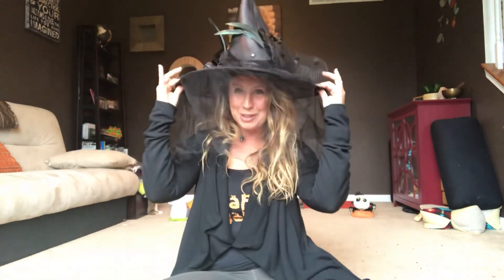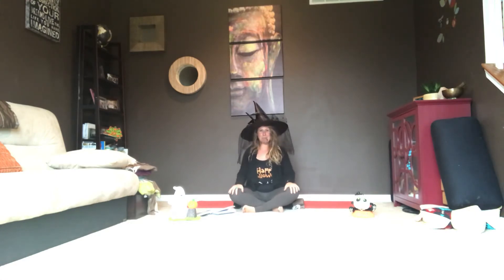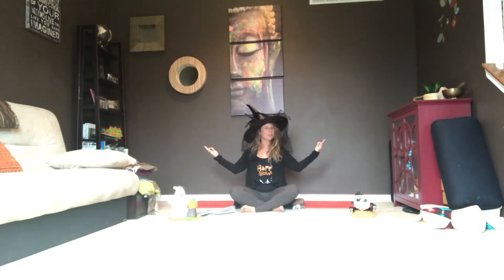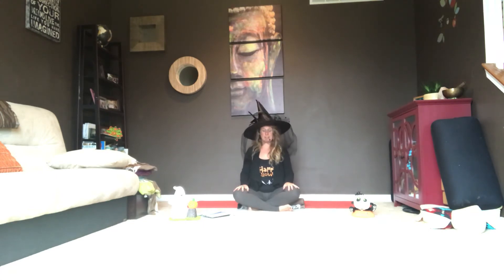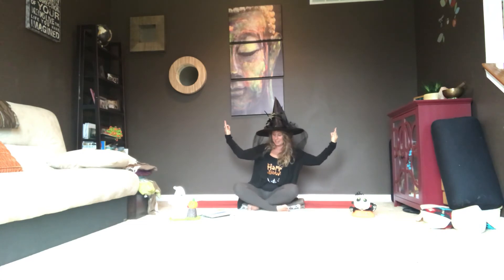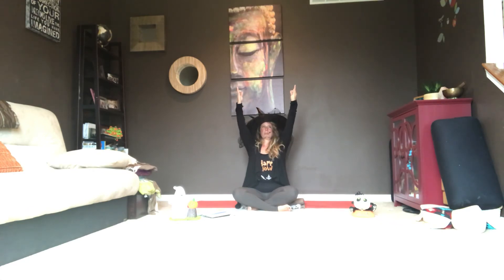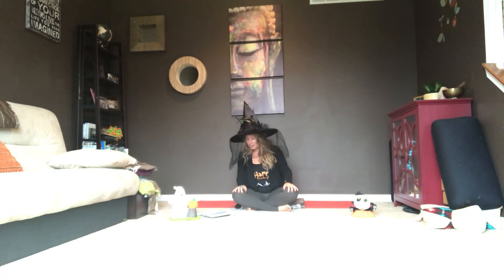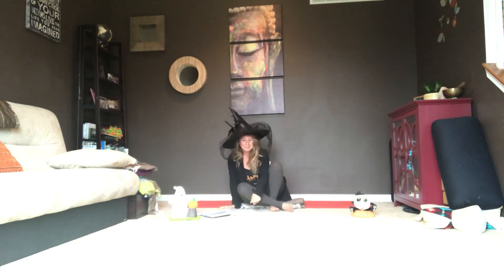🧙‍♀️Mindful Monday 🧙‍♀️- Hocus Pocus Focus Breath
This is a fun, creative Mindful Monday edition of Power Breath with Gyan Mudra - start your week off with some clarity, focus and mindful attention and get ready for Halloween this weekend 🎃 👻 with this playful breath work and movement. Happy Mindful Monday yogis!